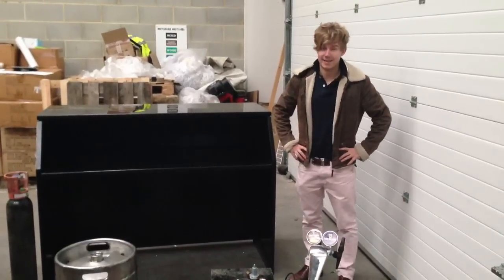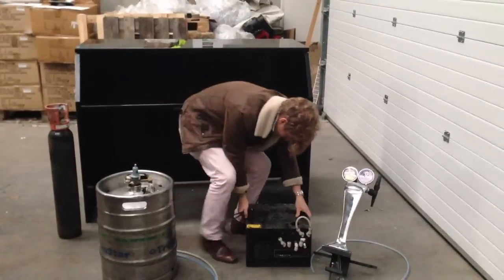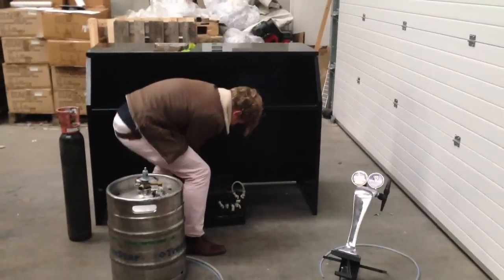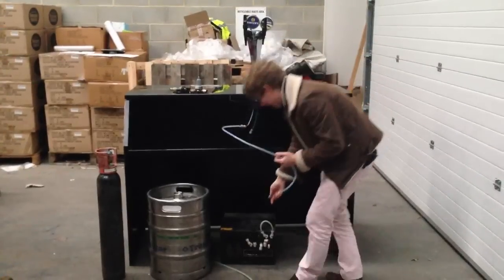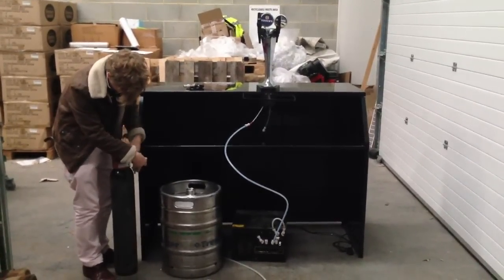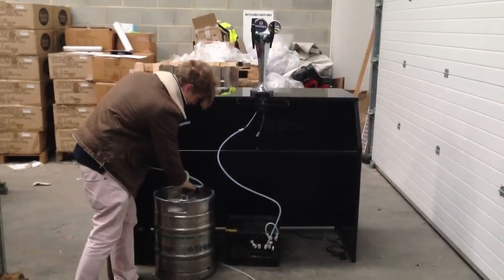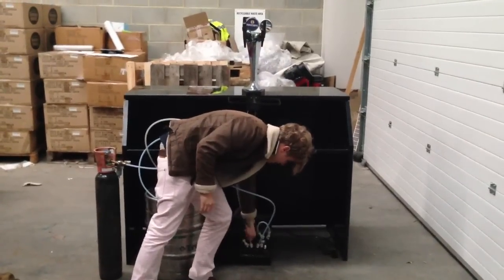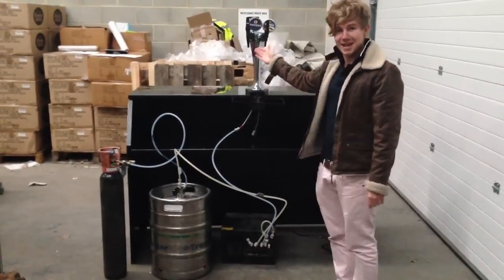How to setup a Keg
A description of how BarHireCompany.com will setup your Keg Hire...

Excuse the pink trousers...